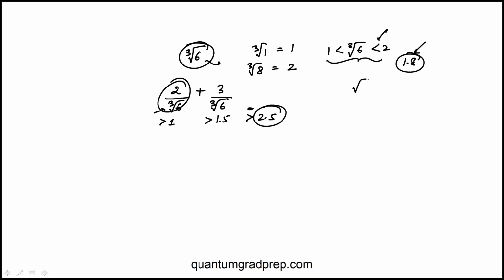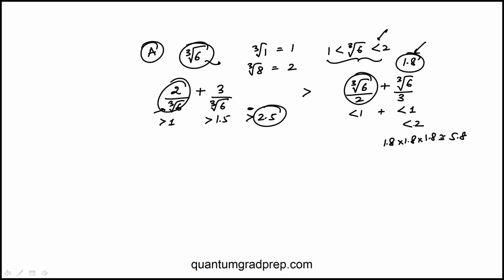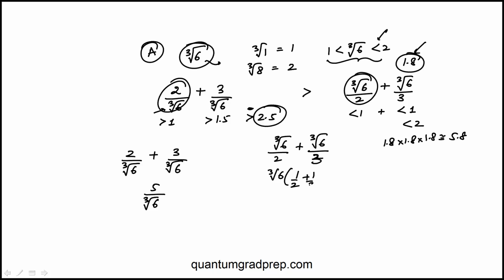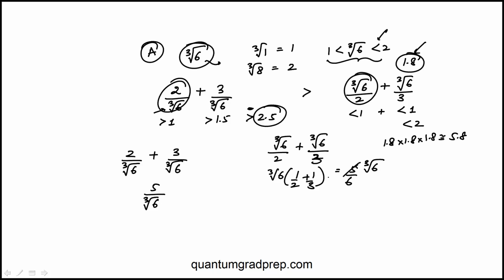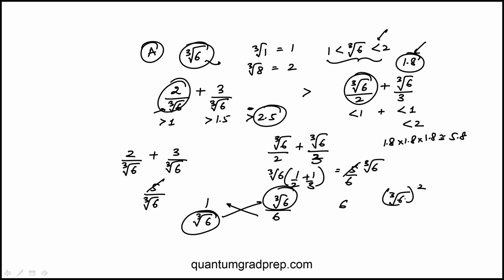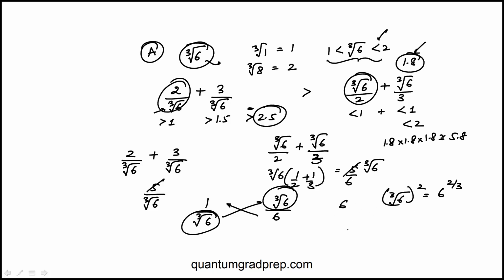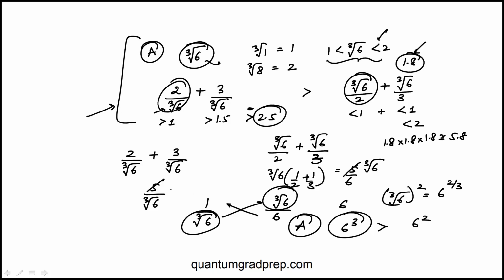Question 05 GRE Quantitative Reasoning Practice Test 1 Untimed GRE Mentor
GRE Practice Test 1 Quantitative Reasoning GRE Mentor Course : Video explanation to all of the questions that are part of the GRE Practice Test 1 Quantitative Reasoning. Official GRE Mentor course can be accessed on ETS's